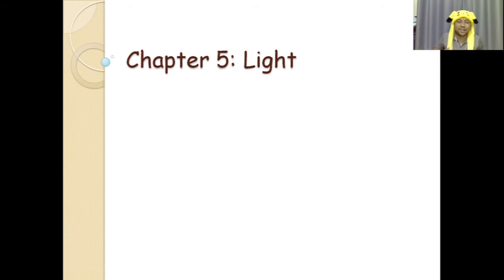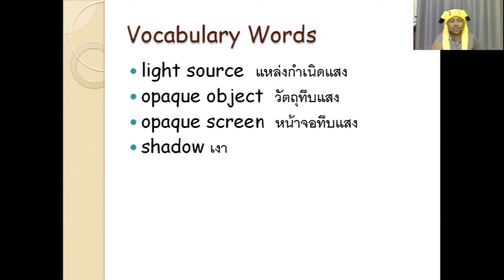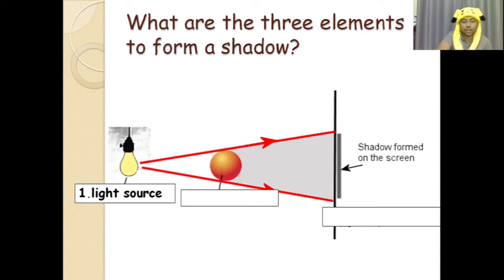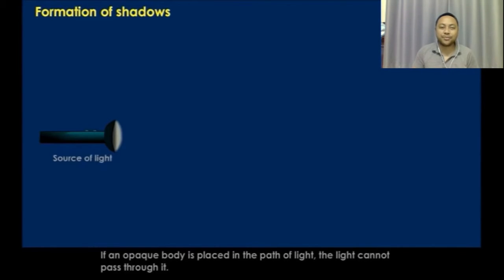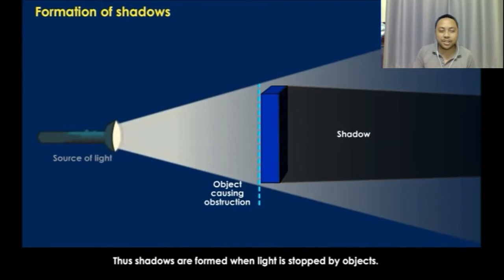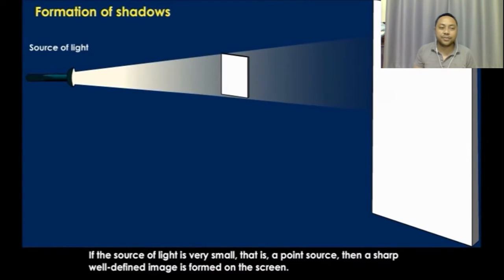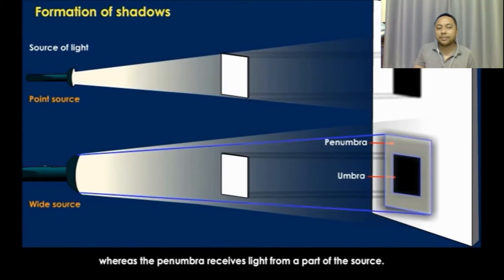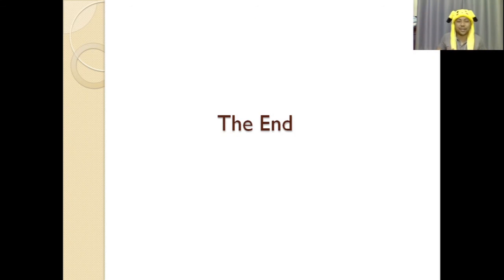P6 Conditions To Form A Shadow by Teacher Dee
Exclusively made for Watyaisawangarom School
Level: Prathom 6
Week 2 Lesson
Month of January